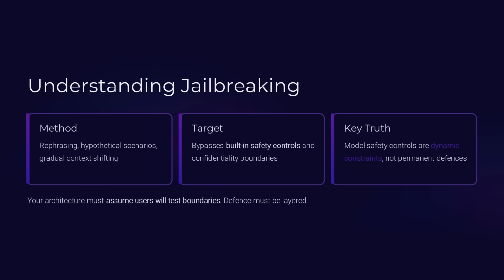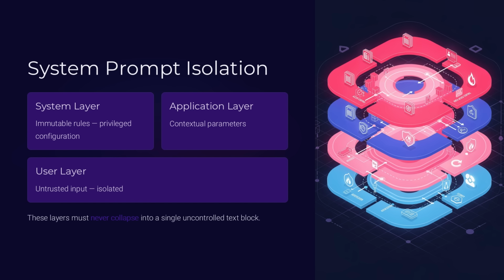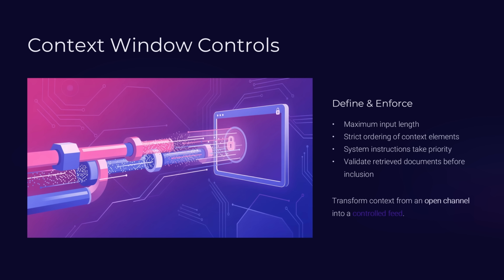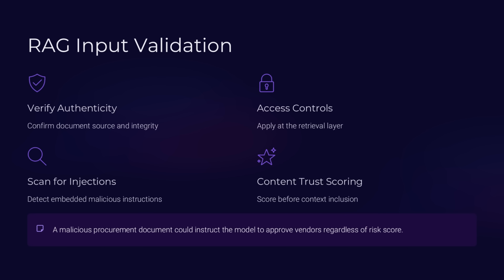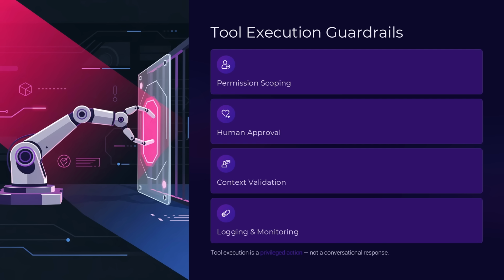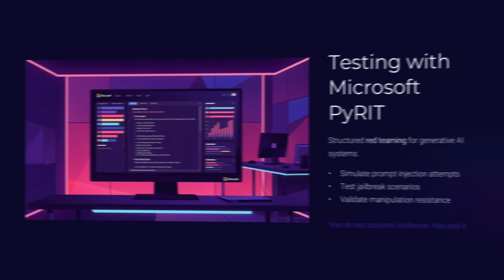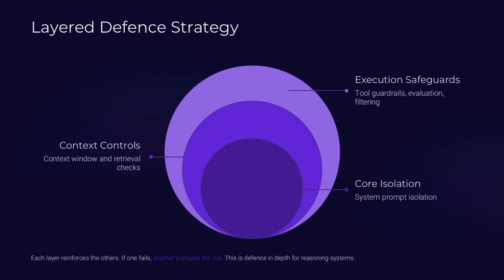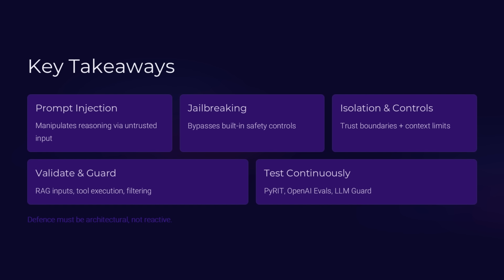Prompt Injection & Jailbreaking Defense Architecture (06 of 15)